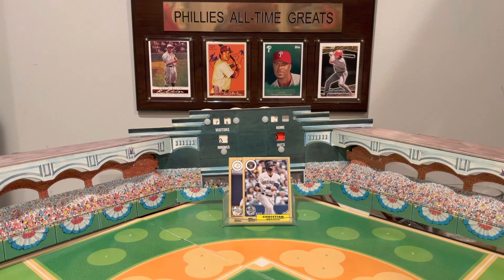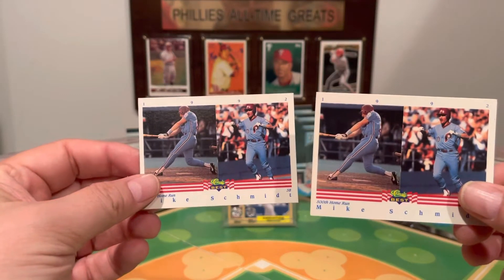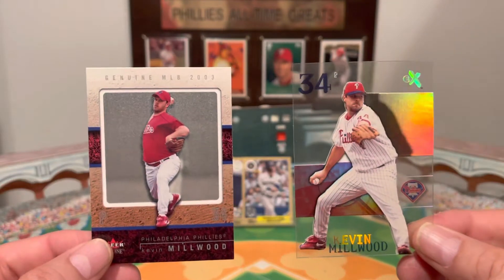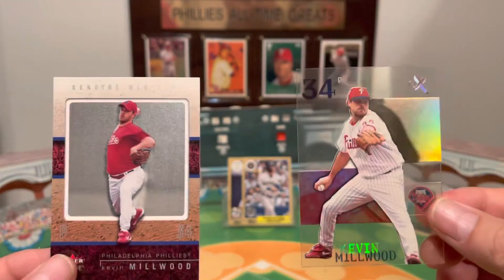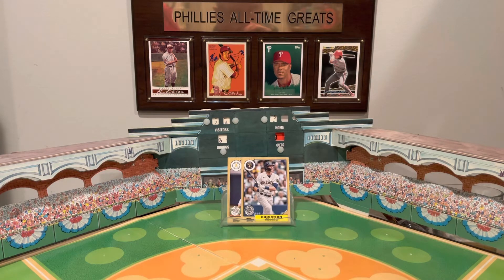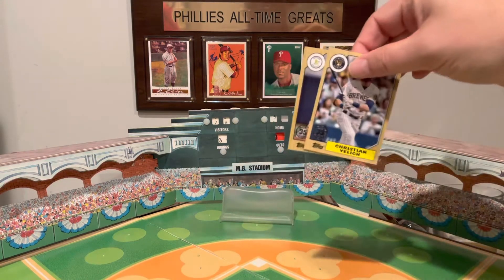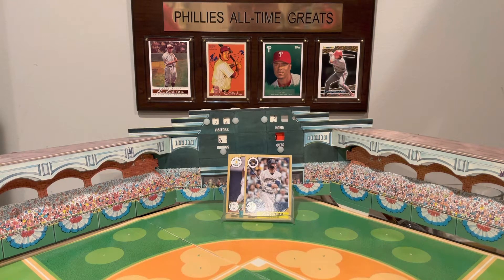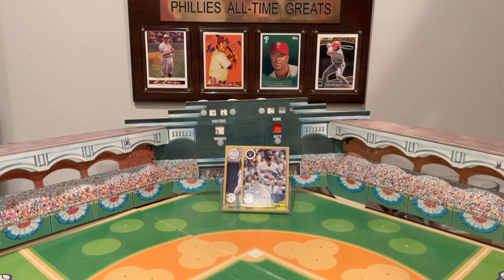RAK from Kevin’s Budget Card Breaks - No. 2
Day Two showcase of Phillies cards I received from Kevin over at Kevin’s Budget Card Breaks - probably my favorite breaker out there.  Check out his link below;

Today’s trivia question; Which of the four cards up on the wall in the background of my videos was recently changed?  Answers will be accepted today and tomorrow.  Good luck!